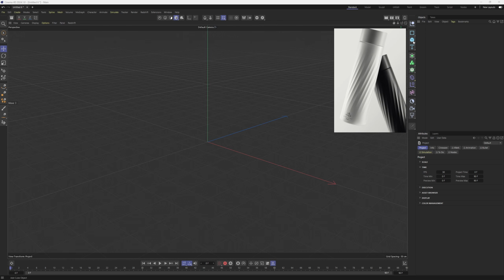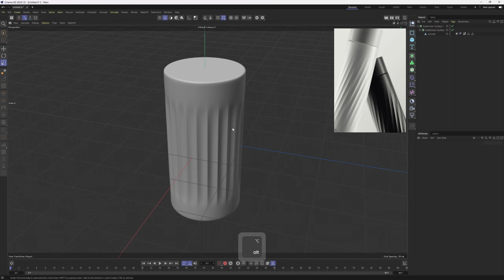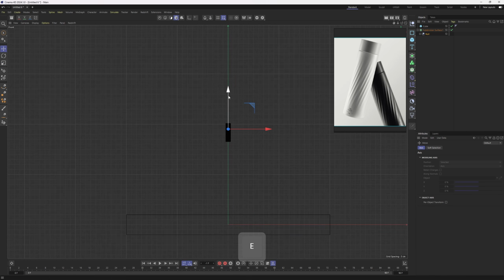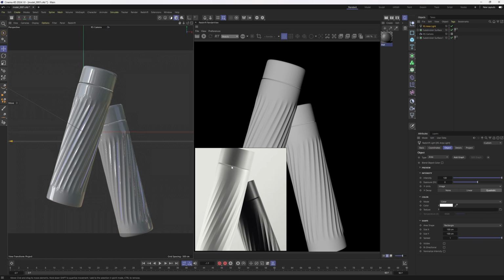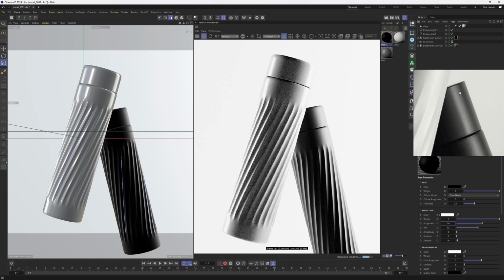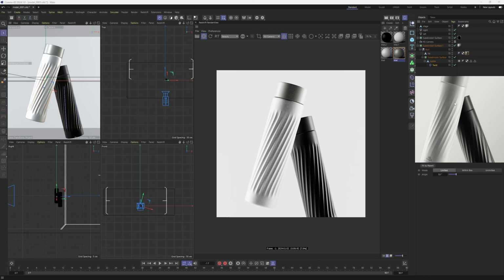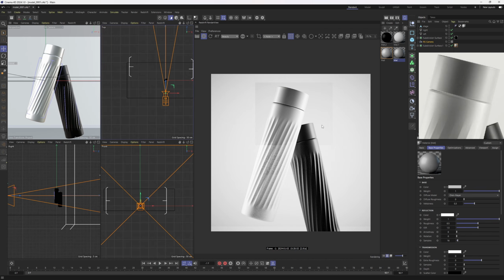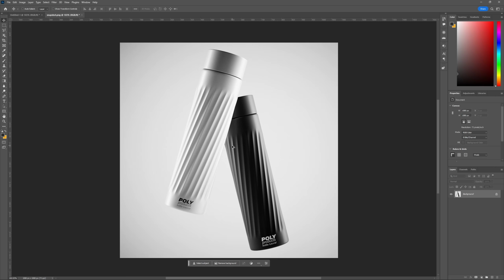Industrial Design/Product Modeling and Rendering Tutorial #35